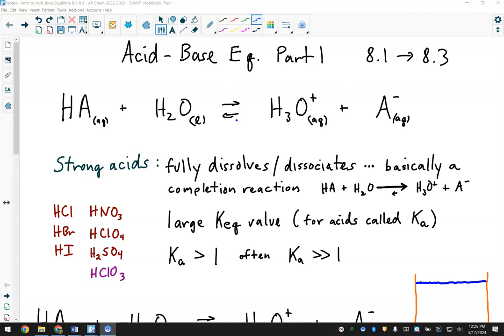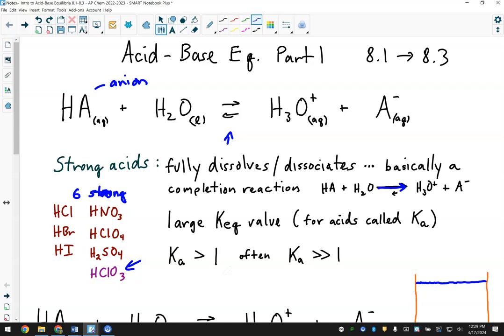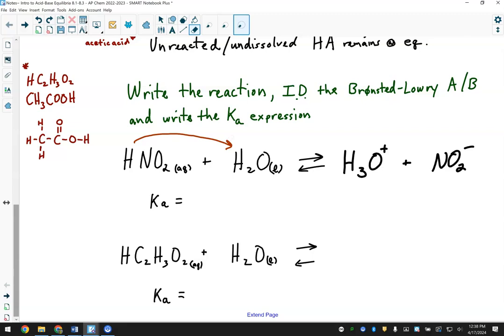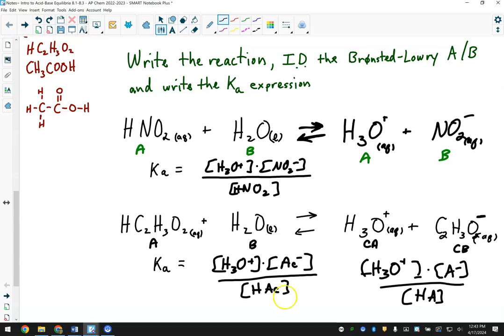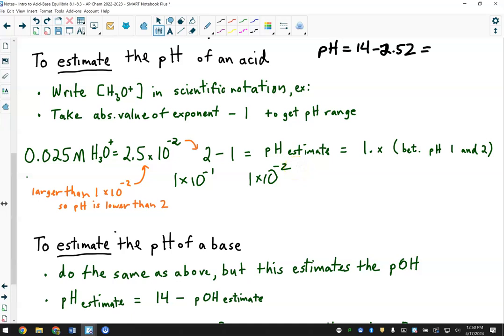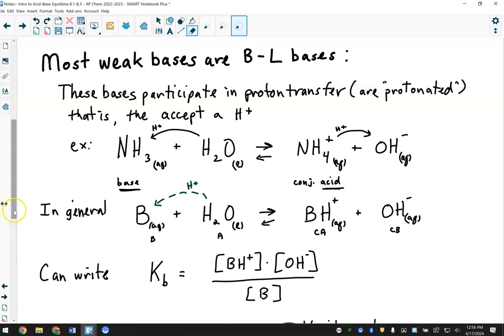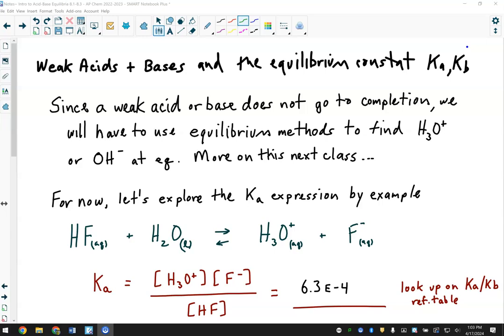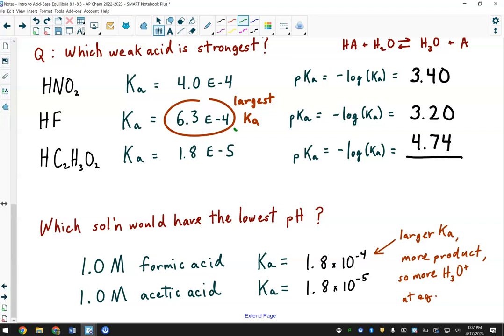Notes~ Intro to Acid Base Equilibria, AP Topics 8.1-8.3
This video recaps strong acids, strong bases and pH/pOH from AP Chemistry Unit 4, and introduces the concepts of weak acid and base equilibria in Unit 8.